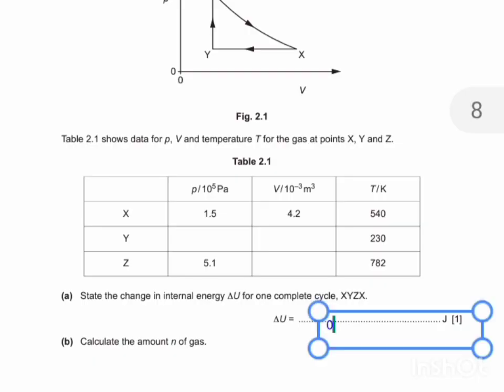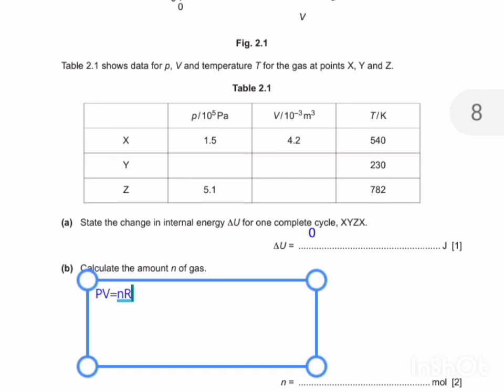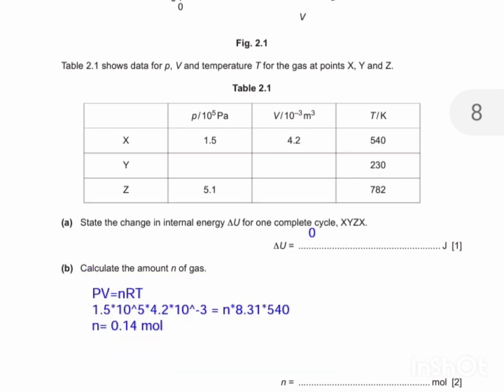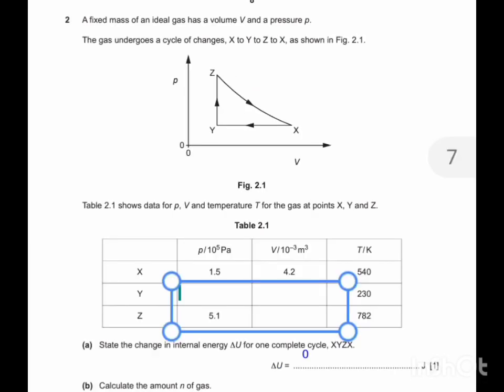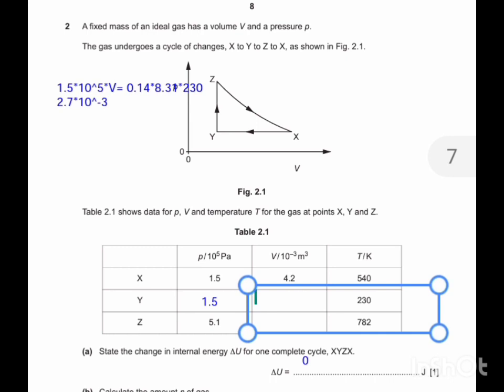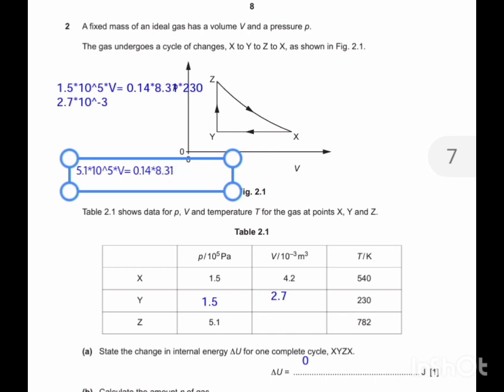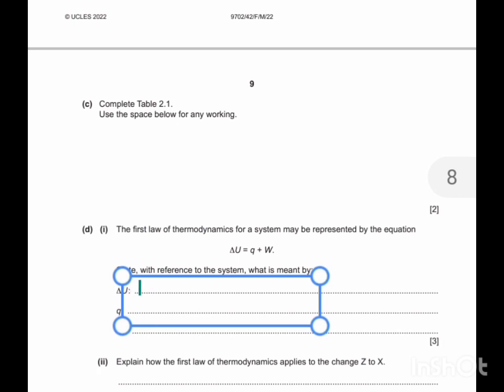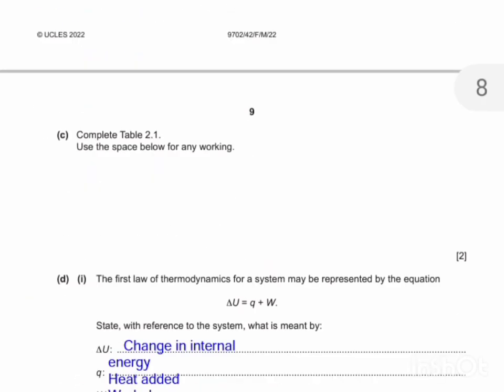9702 Physics F/M/22/P42 Q2